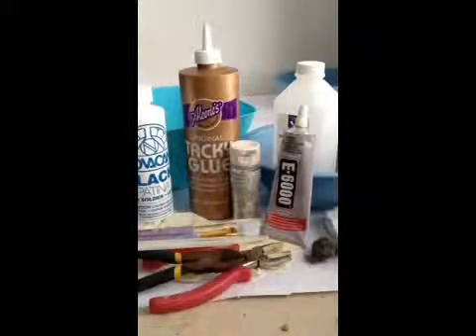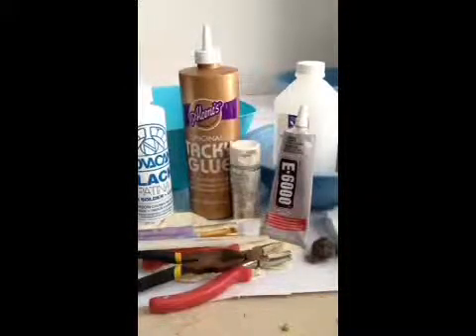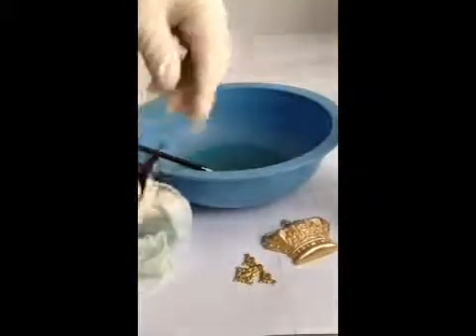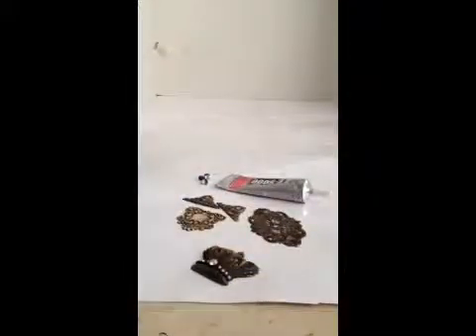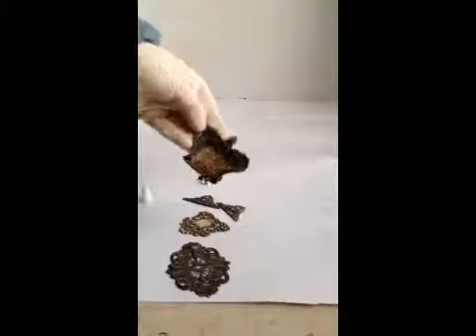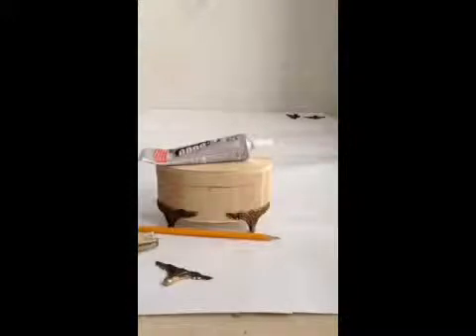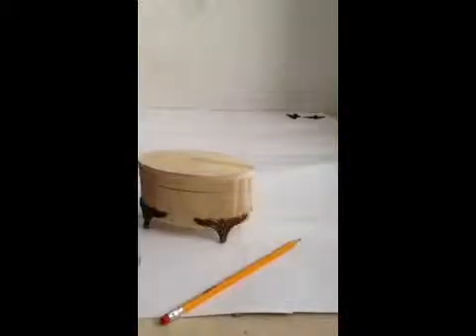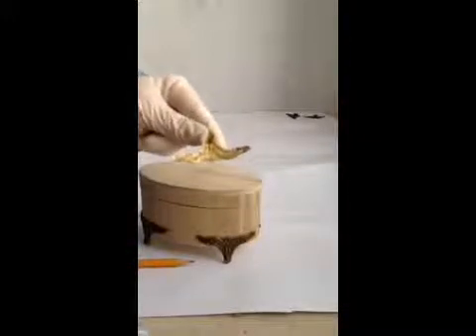Jan 2013 1